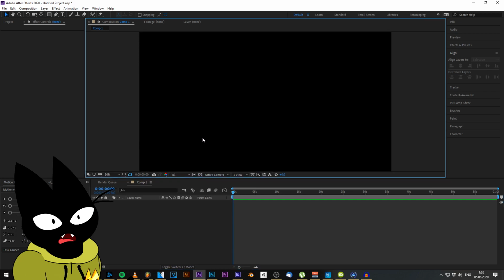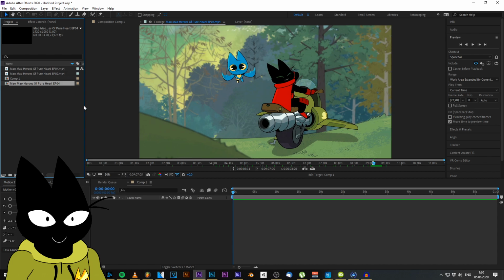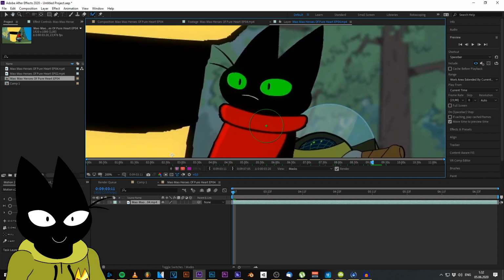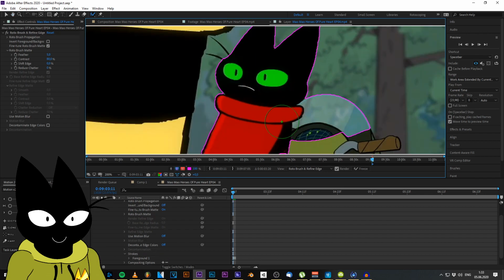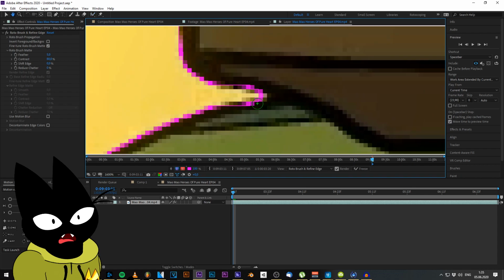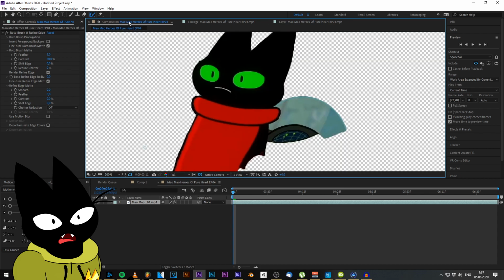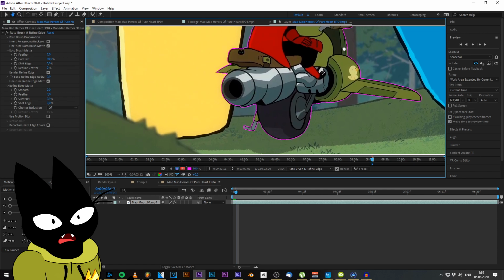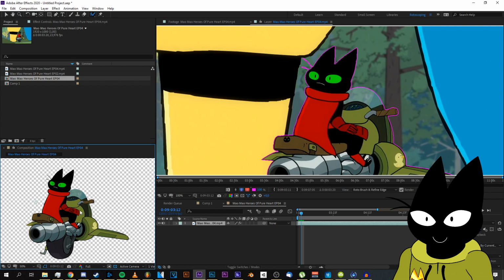How to make green/blue screen.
Phew, what a long tutorial I made. Man, that was really something.
I want to thank WeatherWitch for making these epic expressions, check her arts too
Yeah also, all that mashups and mao mao utau's you hear was made those myself, ALL MUSICS RESPECTIVE TO ORIGINAL OWNERS!

Timestamps (for people who doesn't kinda like long tutorial but i don't recommend you skip):
00:00 Intro
01:13 Requirements
02:35 After Effects Setup
03:45 Clip Setup & Keybinds
05:02 Rotoscoping Time! (and keybinds too)
06:27 Fix of a frame error
07:11 Now the real shihs starts.
08:10 Removing some unnecessary parts
08:43 Rotoscope can be a little piss
09:52 Speed edit #1
10:00 The annoying part
10:18 The Refine Edge
11:27 Keybinds again...
11:48 Making it still
12:05 Our first frame done yey. but, with a twist.
12:37 Rotoscope can be a piss again.
12:49 Speed edit #2 and continuing on...
13:44 Speed edit #3
13:47 Quick tip: After Effects Layout change
14:43 Speed edit #4
15:25 Refine Edge fix
16:10 REAL SHIHS STARTS, FULL SPEED EDIT!
17:50 how 2 add green/blue background
20:06 RENDER TIME! (and also video codec you need to download)
22:07 End
22:49 Final Results and end the video for reals.